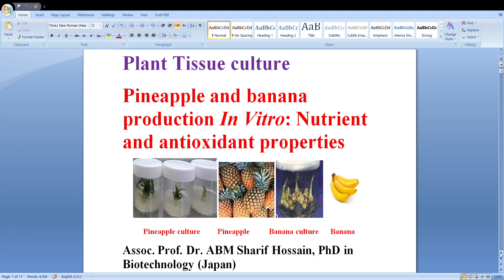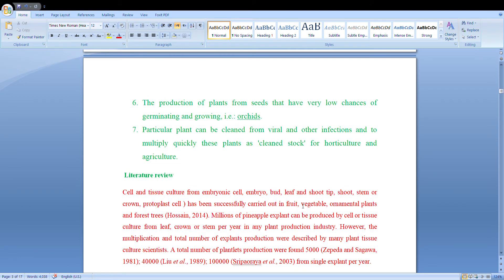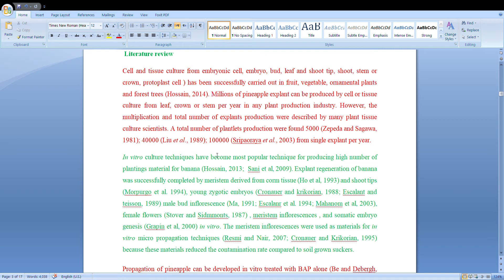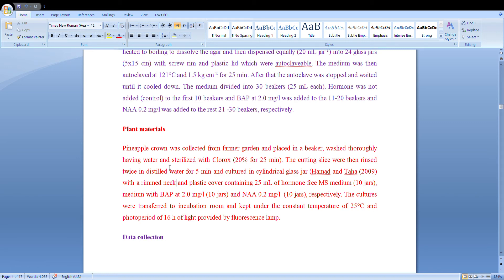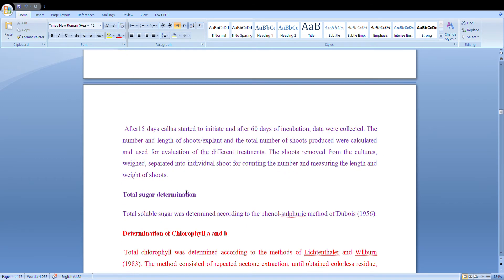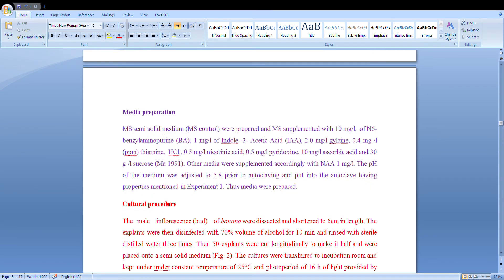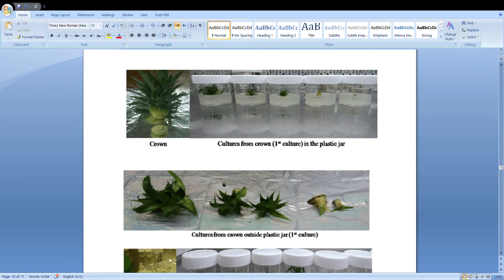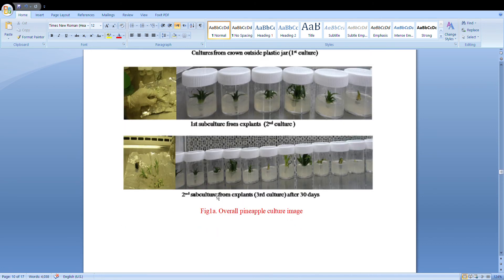Plant Tissue culture: Pineapple and banana production In Vitro: Nutrient and antioxidant properties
This is an innovative research work published in the European and African  Journal, ISI. Many Scientist's data have been discussed. This innovative research work belongs to the Plant, nutritional Biotechnology and Genetic Engineering. courses. This is most important for the students, academician and researcher and those who are interested in getting new information for knowledge in the field of Tissue culture Biotechnology. Specially the researcher those who work on Tissue/cell culture, stem cell, nutrient and antioxidants in fruits and vegetables.